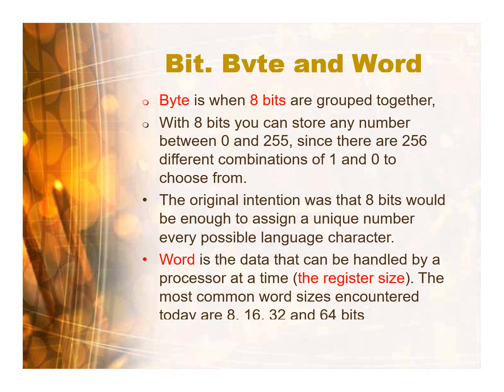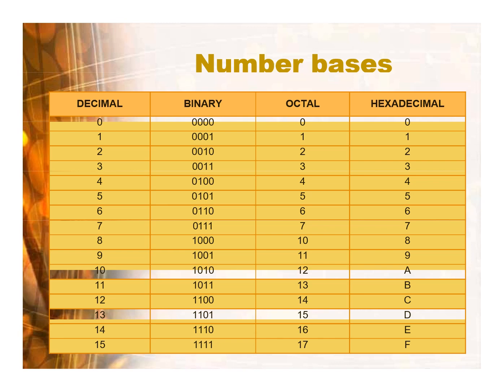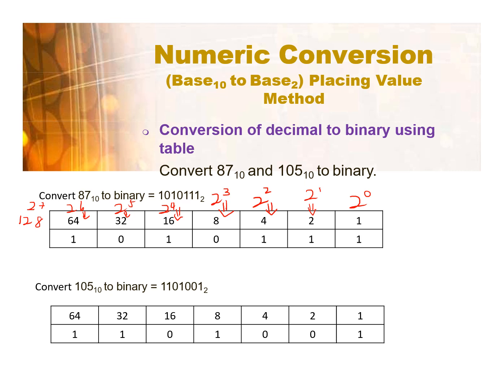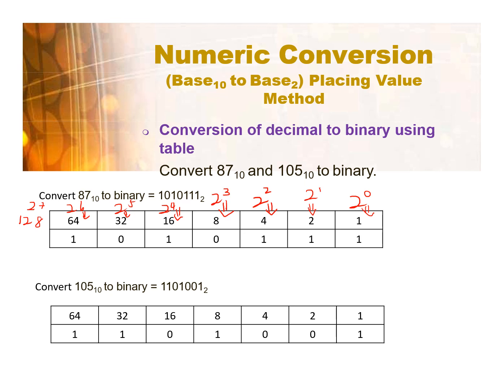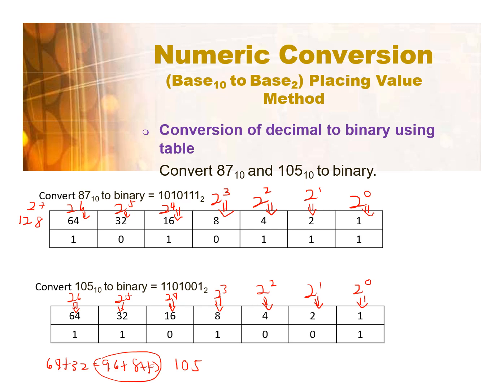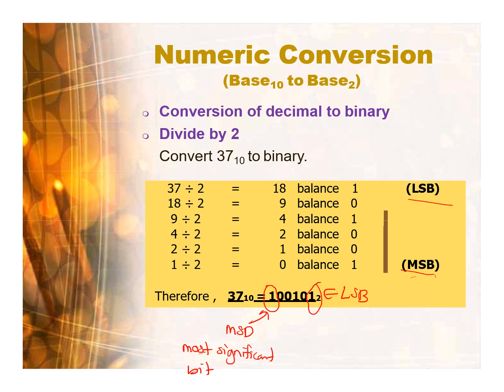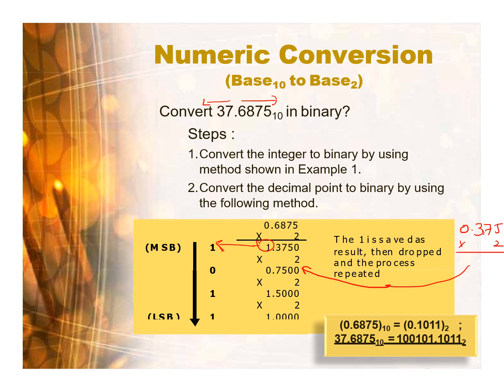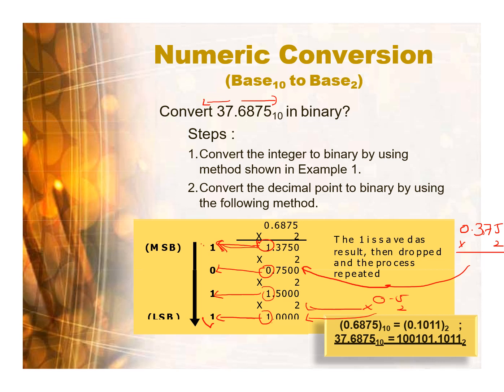CSC429-Chapter2:Decimal to Binary